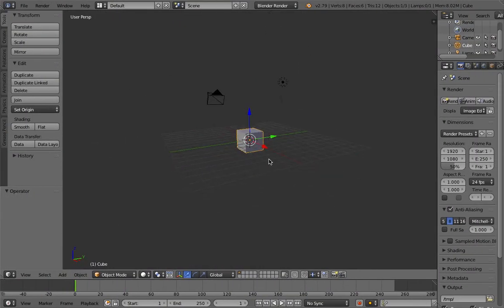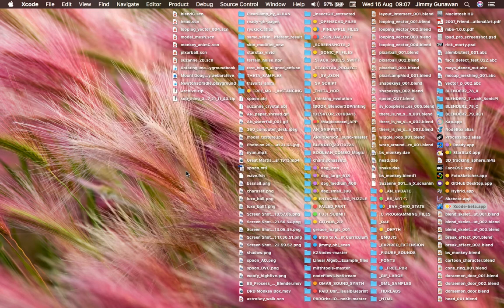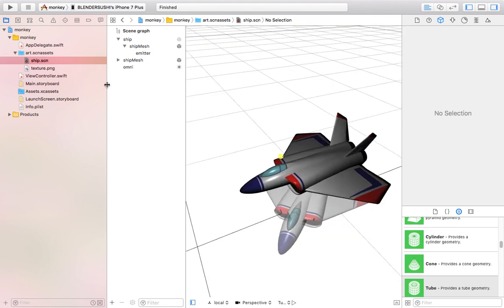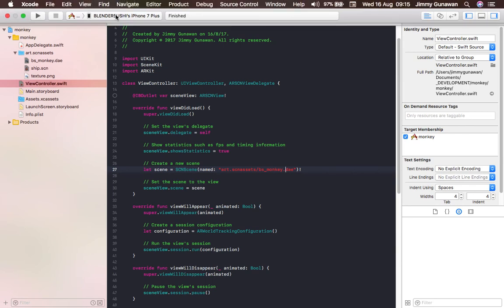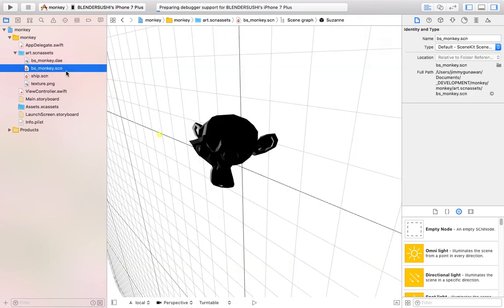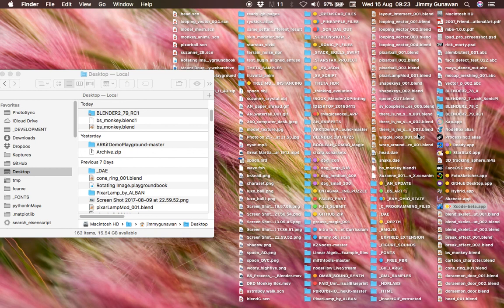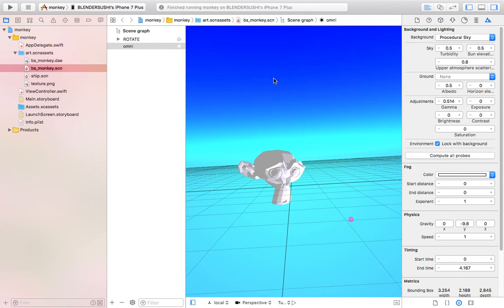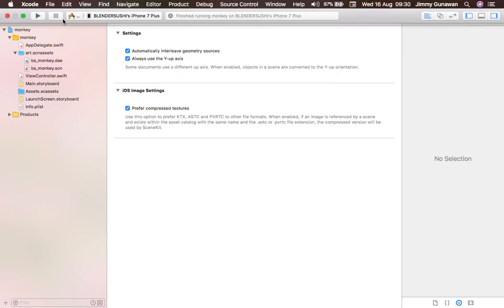BS / Blender to XCode to simple ARKit app (LIVENODING 675)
In this half an hour live recording of Blender Sushi episode, I am going to show you the step by step of how you can bring 3D content asset from Blender into Apple XCode 9 beta into an app on the iPhone.

There is a few gotchas since I am currently using the beta version of XCode 9 and MacOS High Sierra. Other than that, the whole process should be pretty clear and the app works in the end.

The whole process could take under 5 minutes, at around 15 minutes, I was experiencing this XCode processing hickups, but the actual app creation is pretty much done.

Basically few important points:
1. You need to have Mac device to run XCode, you need iPhone and Blender.
2. XCode will take Collada DAE format which it can understand and convert into SCN SceneKit native format. DAE has its own limitation, but other than that, pretty good file format to bundle a 3D contents.
3. Ideally, Blender should and hopefully can export SCN format.
4. XCode provides some kind of simple 3D editor that helps you prepare the SCN 3D format for AR.
4. ARKit is relatively new, but I really like the simplicity of it.
5. You might need to watch some WWDC 2017 video on ARKit, perhaps further study and check some video tutorials and examples utilizing ARKit.
6. The Augmented Reality template simply will allow user to display the 3D as AR with real life environment background. There are a lot more you can do with ARKit, such as being able to place the 3D object on the floor, anchor it to feature points, etc.
7. For further study, check Apple WWDC videos and documentation on SceneKit. SceneKit format is pretty robust and definitely something to understand well in order to prepare your 3D creation as something that will work best inside Apple App.
8. Blender DAE always has this issue of the Z-axis being up axis whereas Y-up is generally the correct orientation.

I am also relatively new to ARKit, Swift programming language and Apple XCode development, but I am very excited to further explore and study this area, hopefully we can all work together.